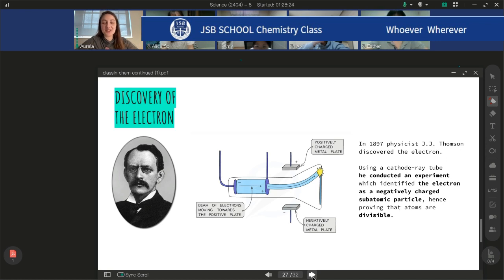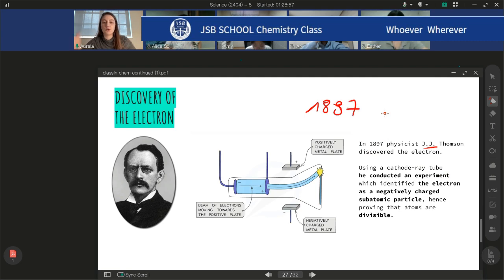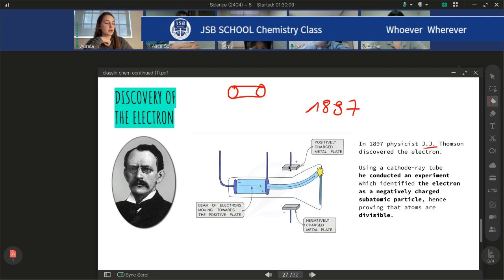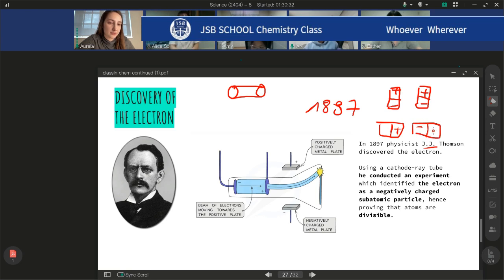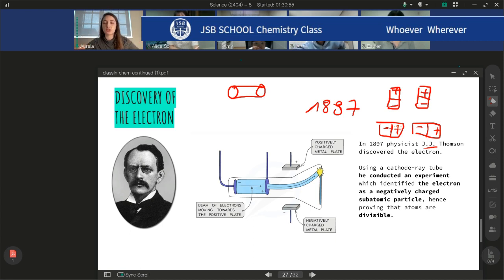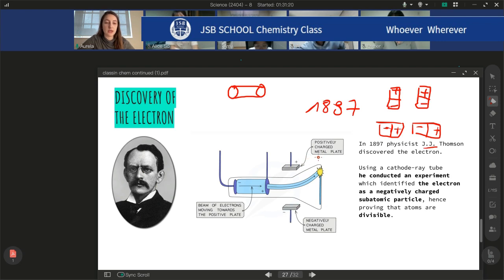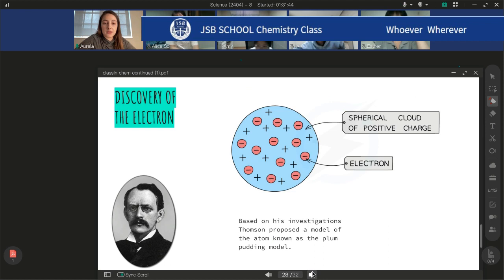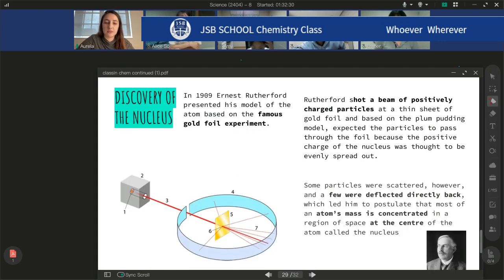Chemistry Class 3